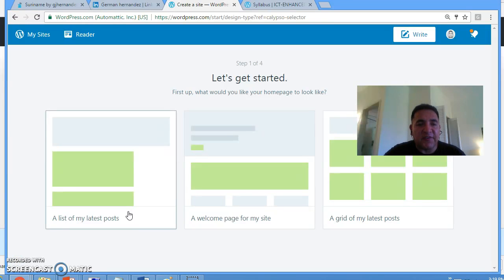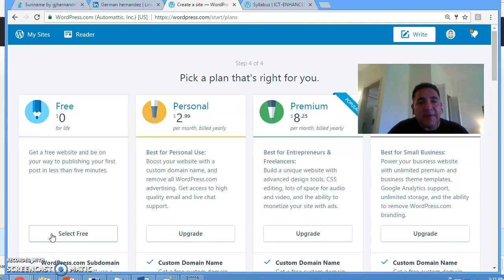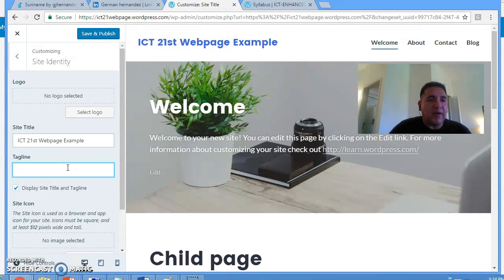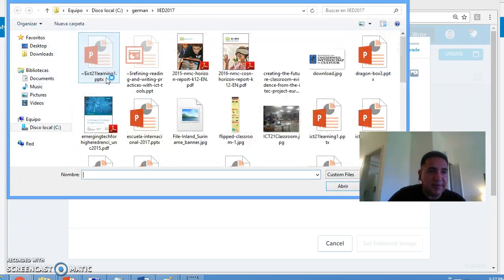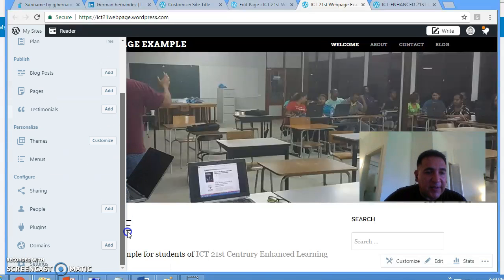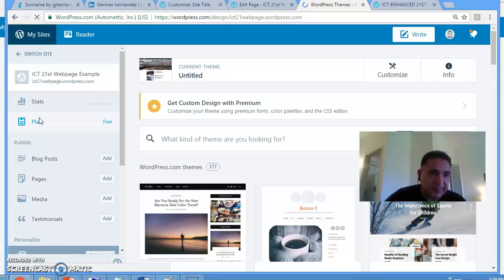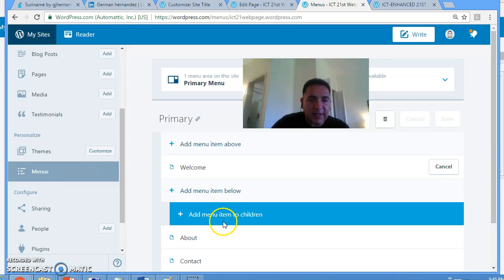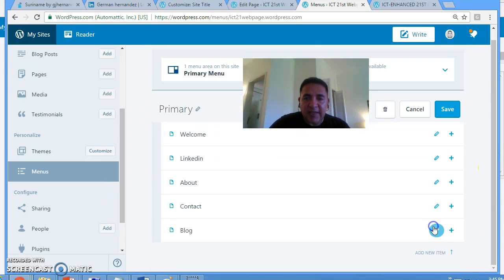Creating your Digital Portfolio webpage in WordPress